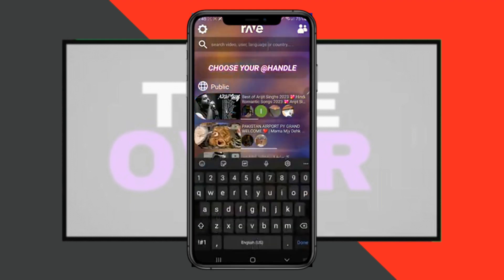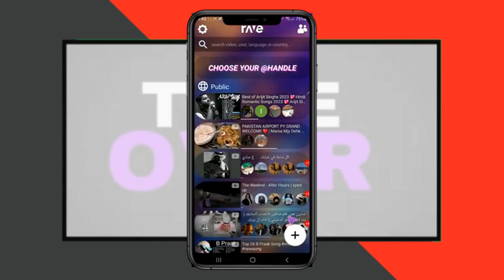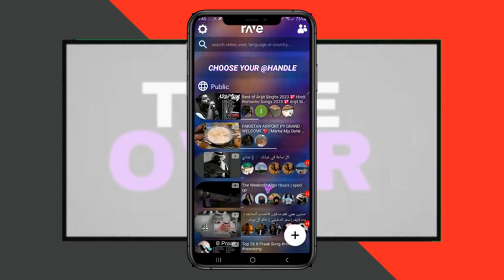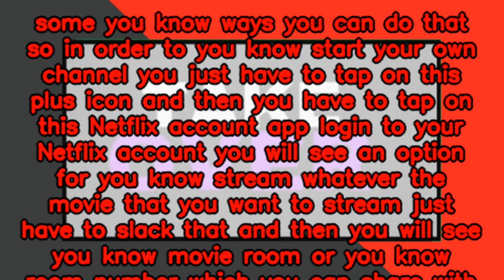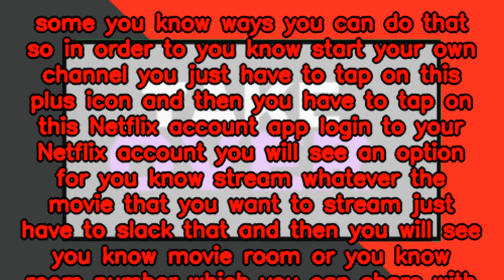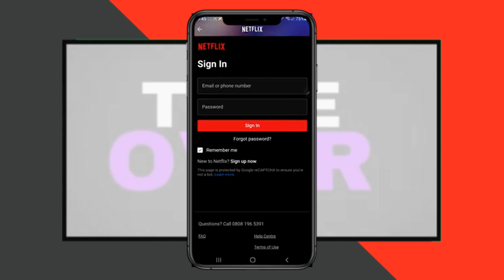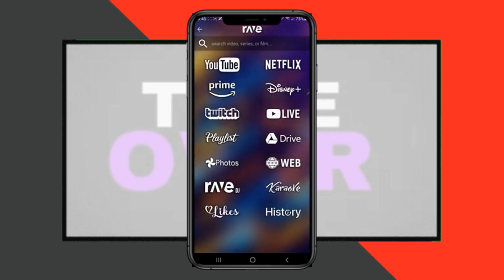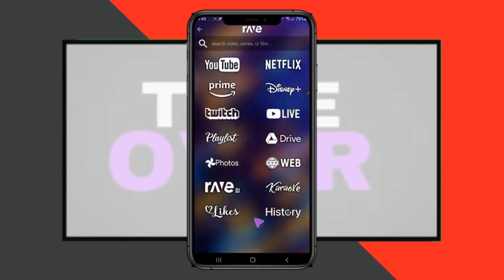HOW TO USE RAVE APP WITH FRIENDS 2024!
Rave is a popular app that allows you to watch movies and videos together with friends in real-time, no matter where they are. Here's how to use Rave with friends in 2024